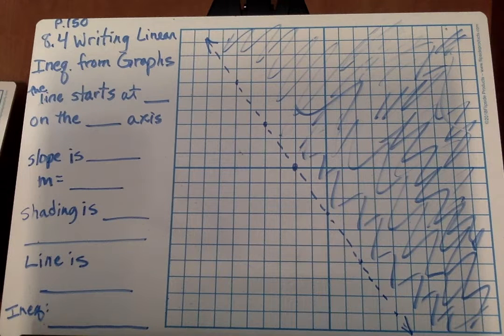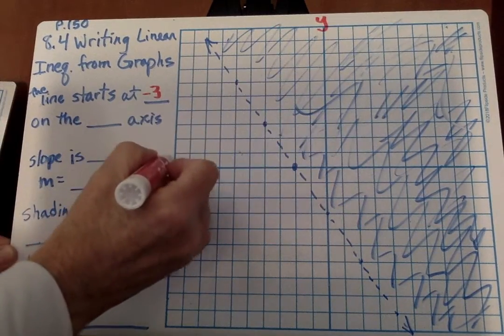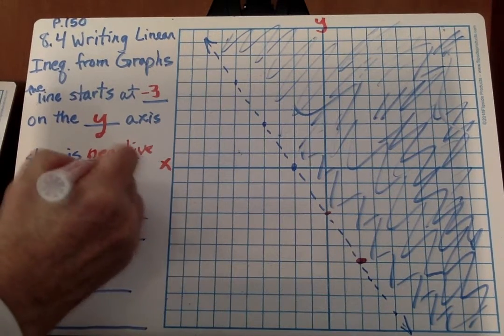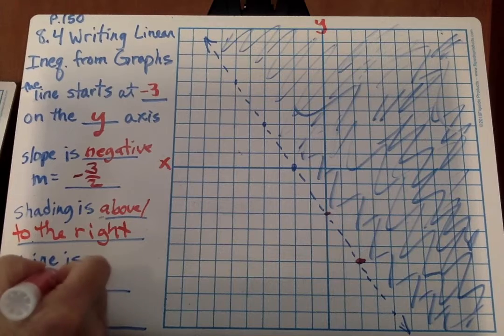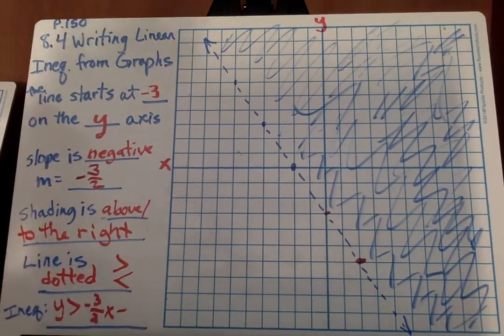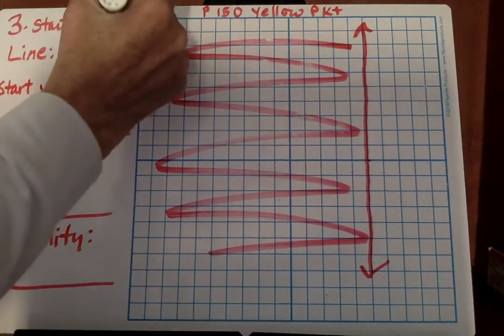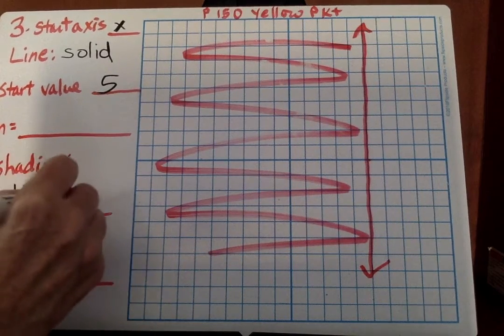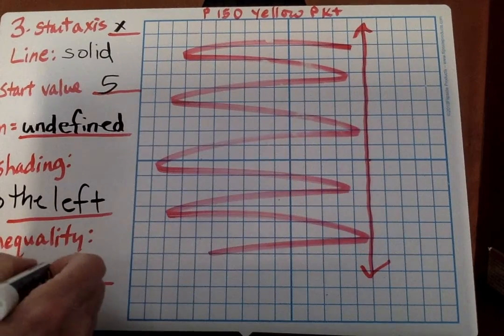SM1 8.4 Writing Linear Inequalities from Graphs